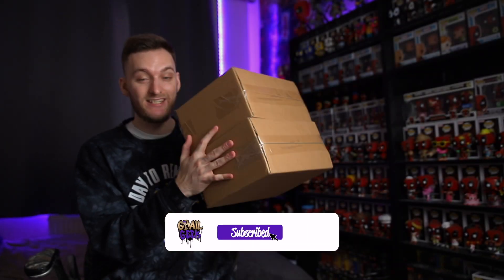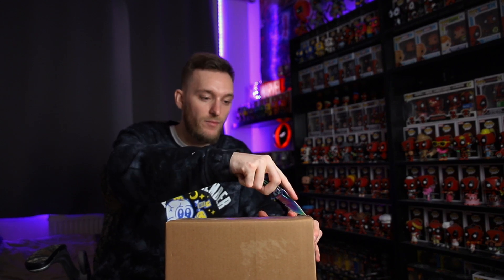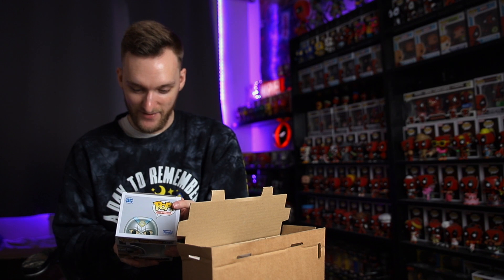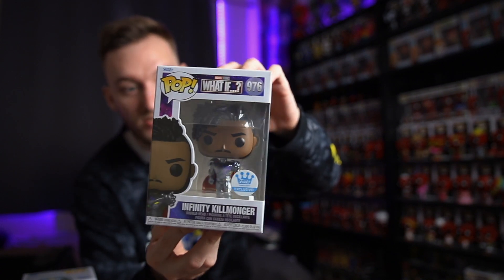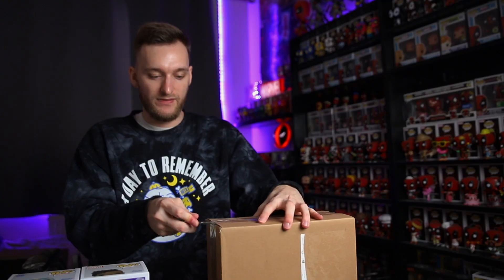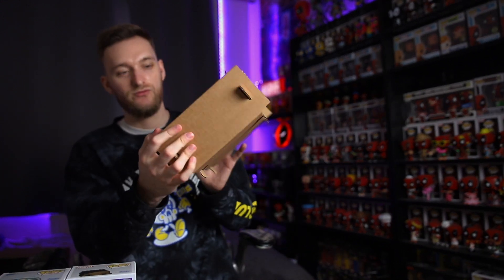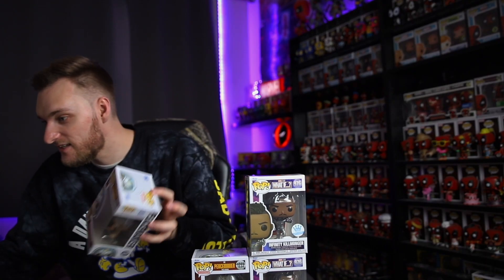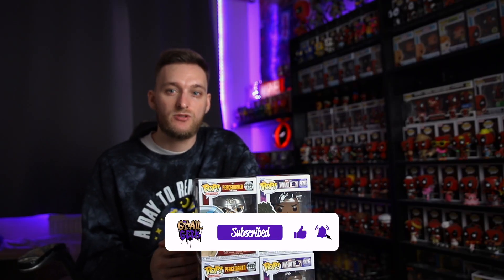"DO NOT BUY THESE" - 2 x £20 Funko Europe Funko Pop Mystery Boxes!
In this video I will unboxing 2 x £20 Funko Europe Funko Pop Mystery Boxes!

My Camera

My Mic

My Studio Light